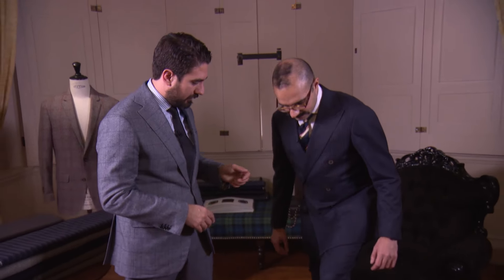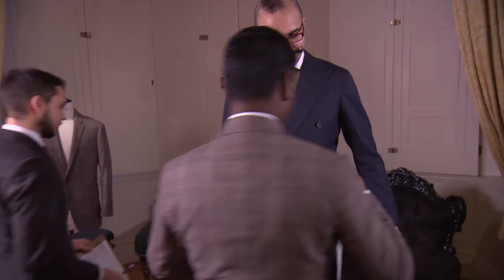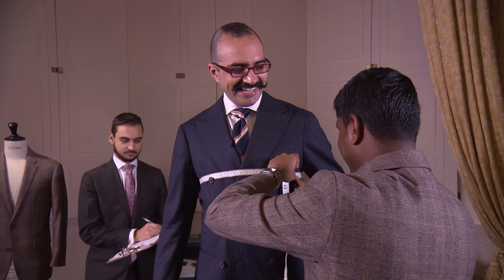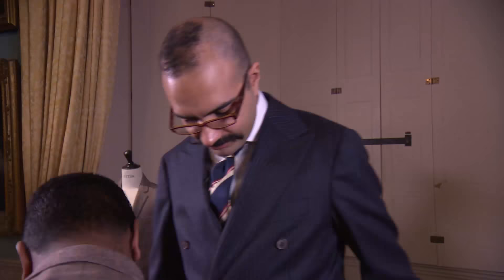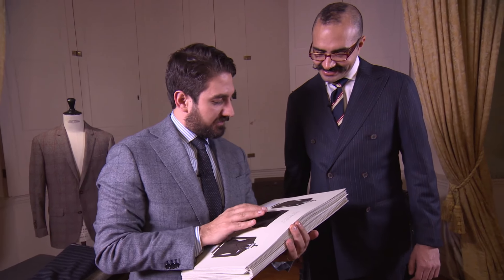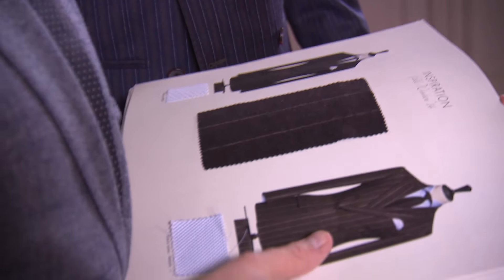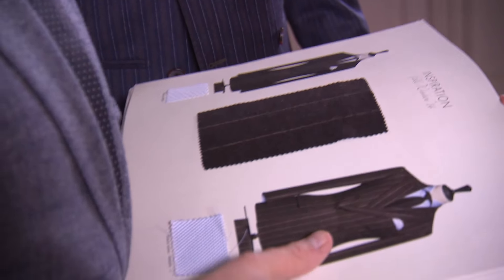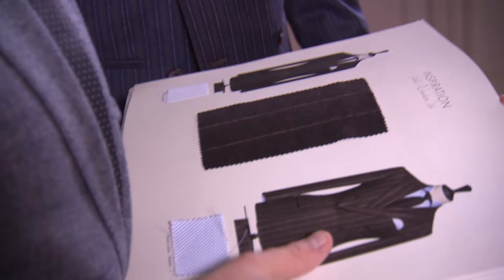The HeyUGuys Guide to Becoming a Kingsman Part 2 - Suit Fitting and Bartitsu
Cassam Looch attends the Kingsman: The Secret Service academy where he learns how to become the perfect Kingsman.

Here's part two of four where Cassam is measured for his very own fitted suit as well as learning the gentleman's martial art known as Bartitsu.

The movie stars Colin Firth, Samuel L. Jackson, Taron Egerton, Michael Caine and is directed by Matthew Vaughn.